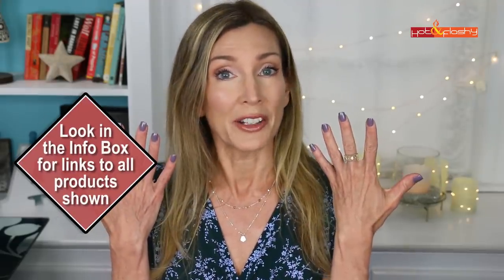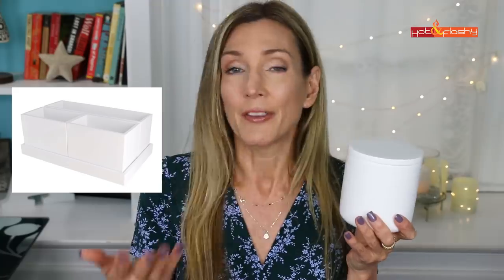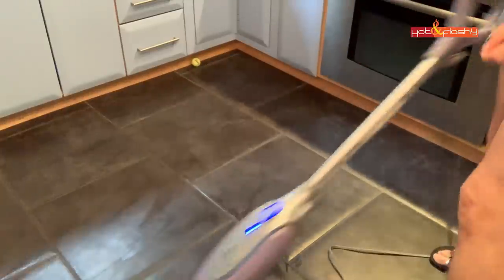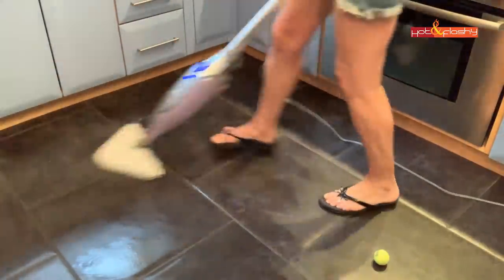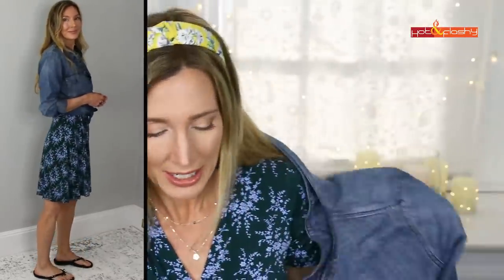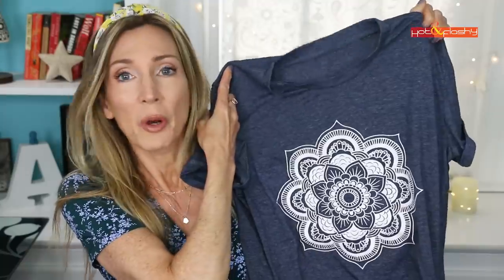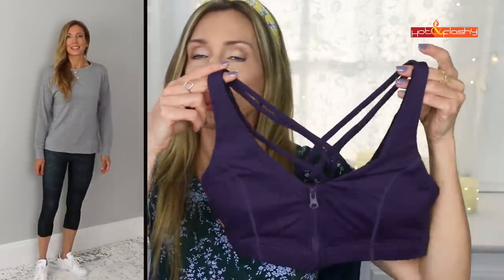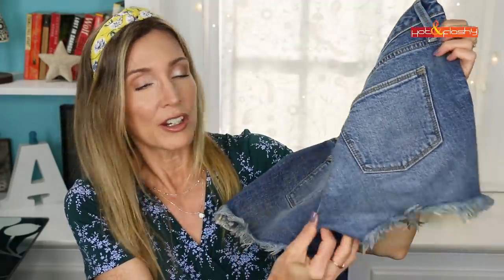Faves + Fails | Random Summer Goodness + User Error Fails! June 2020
Shopping Links:

Purple Press On Nails with Tapes

Method Surface Cleaner & De-Greaser (Lavender), (Grapefruit)

Shark Steam Mop (Walmart), (Amazon)

Wine Bottle Chiller & Tumbler Set

Aviator Sunglasses

BIG Sunglasses

Knotted Head Bands Patterns (Set of 10)
Knotted Head Bands Solids (Set of 10)

WebCam Covers

Dress (XS)

Denim Shirt (Medium Wash) (S)

Lotus Tee Color A (S)

Open Back Sweatshirt (XS)

Zip-Front Strappy Back Sports Bra (S)

Banana Boat Light as Air SPF 50 Sunscreen (Amazon), (Target)

Today’s Makeup (Some listed above):
Lancome Maquicomplet Concealer in 220 Buff (Ulta), (Nordstrom), (Sephora)
Laura Mercier Matte Radiance Baked Powder in 01 Highlight (Nordstrom), (Sephora), (Macy’s)
Milani Soft & Sultry Eyeshadow Palette (Ulta), (Walmart)
Marc Jacobs Highliner Gel Eye Crayon in In The Buff & Th(ink) (Sephora)
Hourglass Confession Lipstick in I Want (Sephora), (Nordstrom)